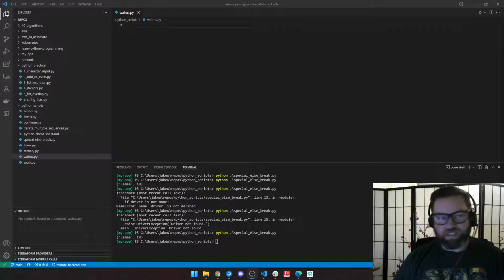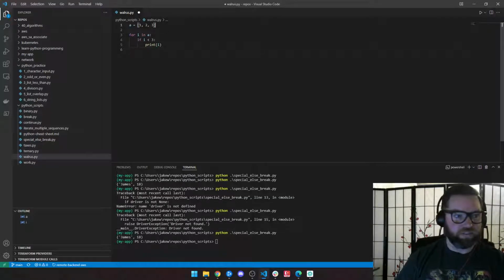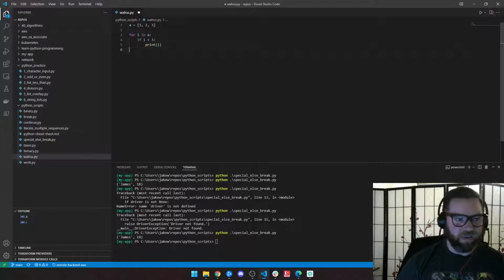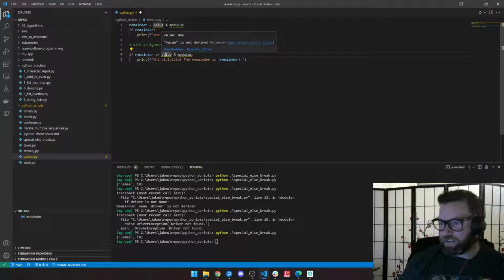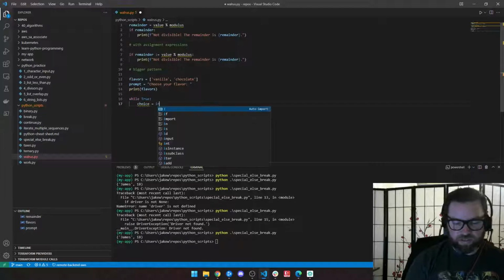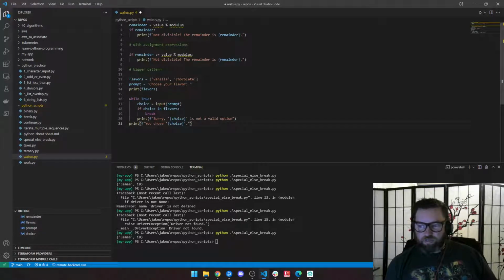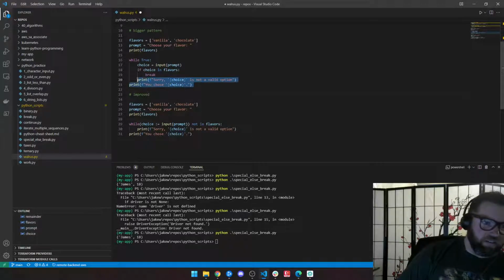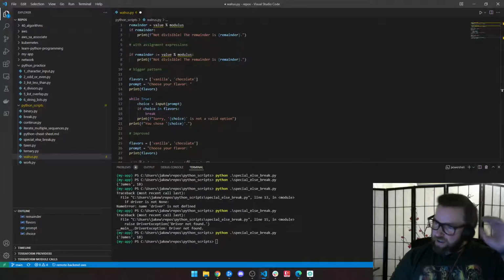3.14 - Learn Python: Assignments vs Expressions and the Walrus Operator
What is the difference between an Assignment and an Expressions? And what in the heck is a Walrus Operator?